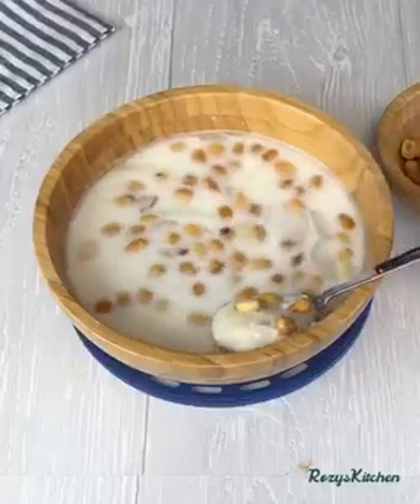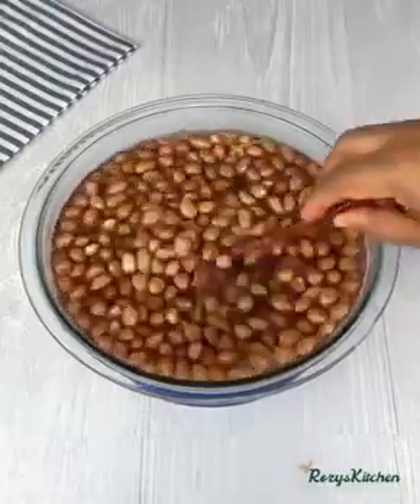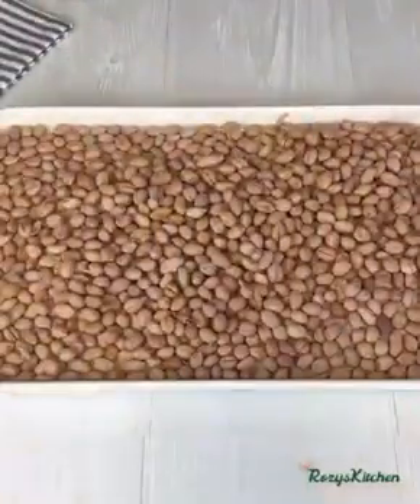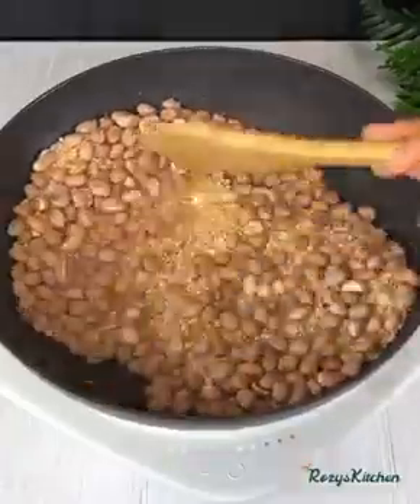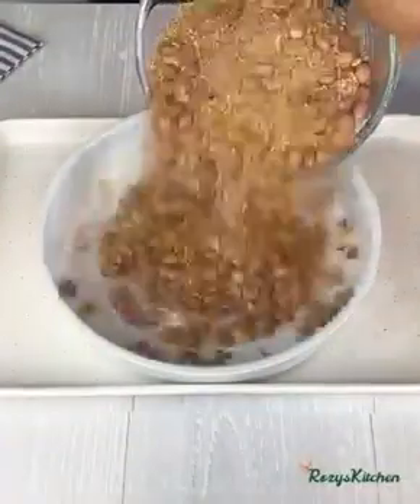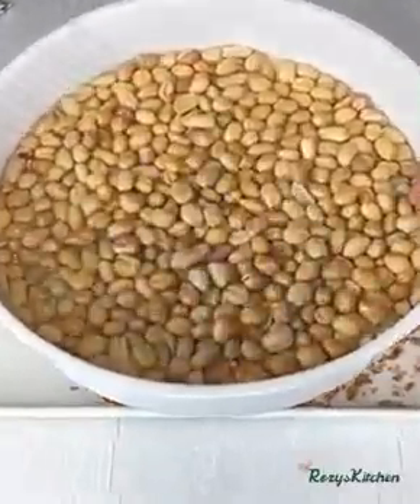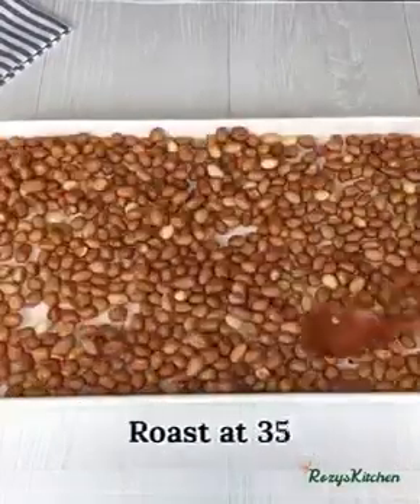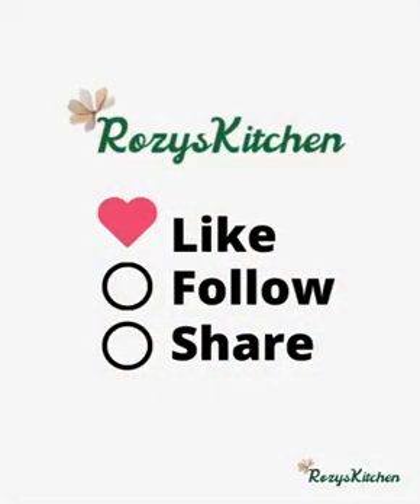HOW TO PREPARE ROASTED GROUNDNUT